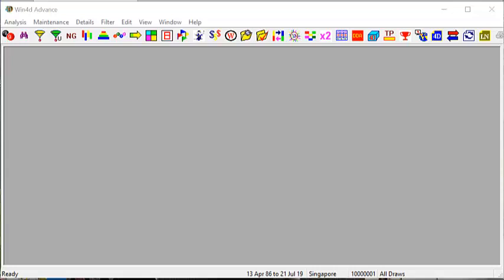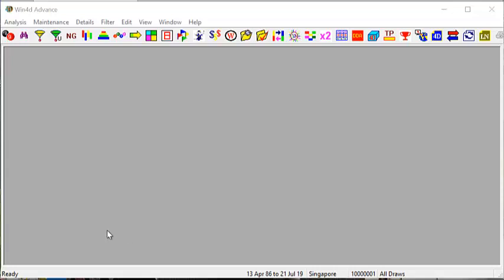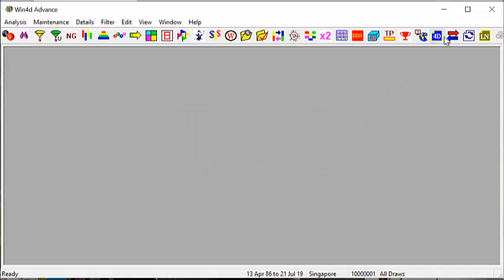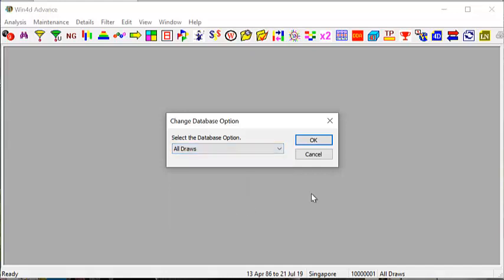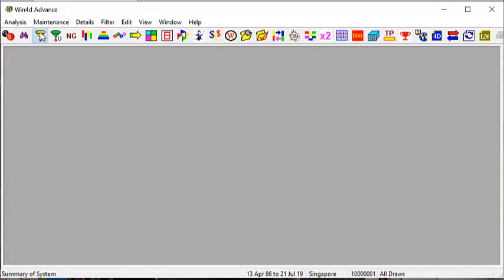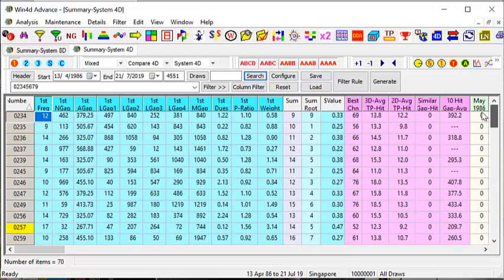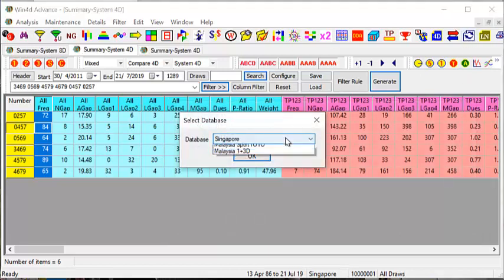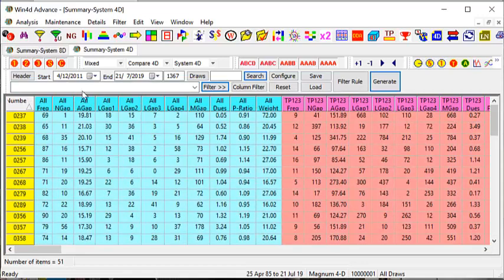Win4D Advance Software 4D Tips For 24 July 2019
I thank you for you from the bottom of my heart for your precious time watching this video. In this video, I will be sharing my opinion on the 4D numbers for both Singapore and Magnum. I have used one of the features found in Win4D Advance Software known as First Prize System 8D numbers for both Singapore and Magnum Data.

I do give an explanation of what this data is about is and also how to read this data. Do take note of how I derive and yes may you get the best of this video.

All the feature can be found in Win4D Advance Software.  I have given my explanation on how I pick the 4D numbers using the features mentioned.

Win4D Advance can install in Windows Operating System Windows 7, 8 and 10.

After upgrade, please clear the old data by going to the main menu - maintenance - reset-summary.